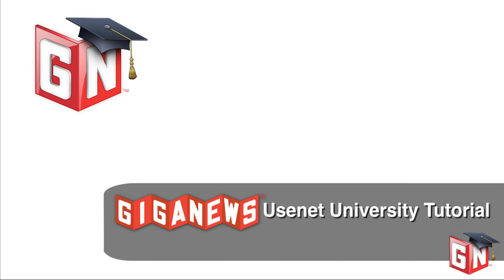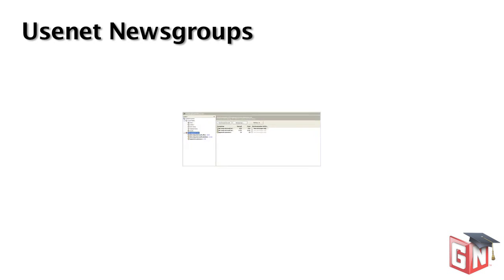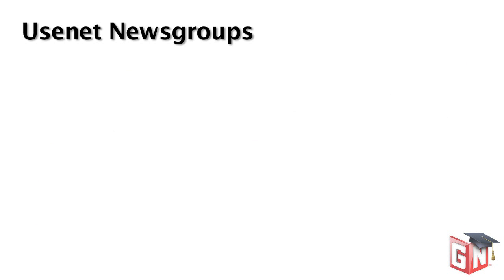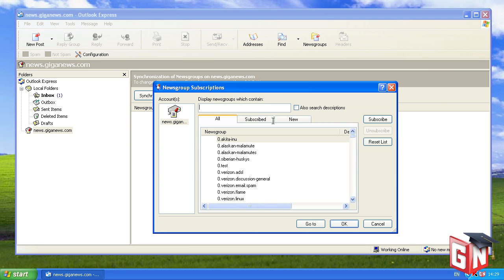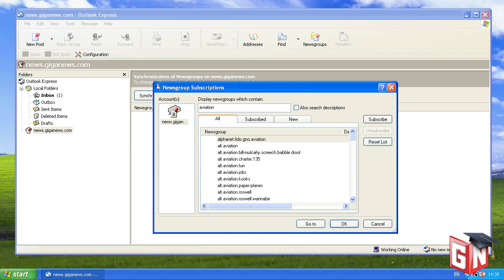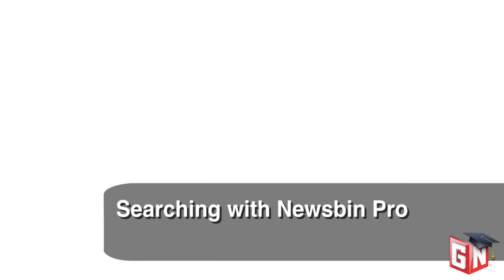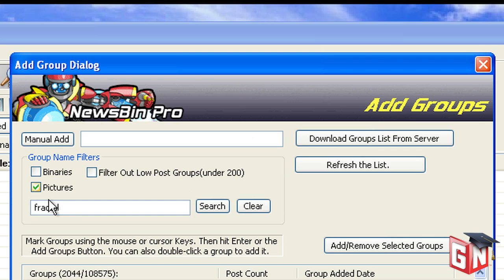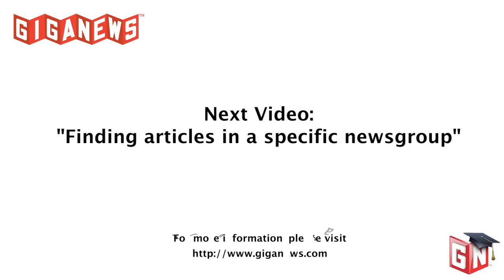Giganews - How to search Newsgroups